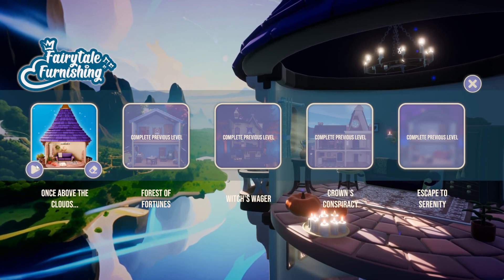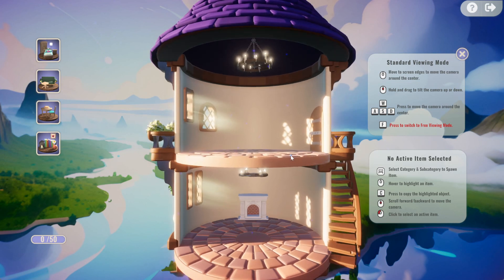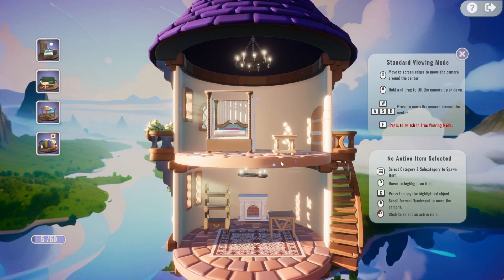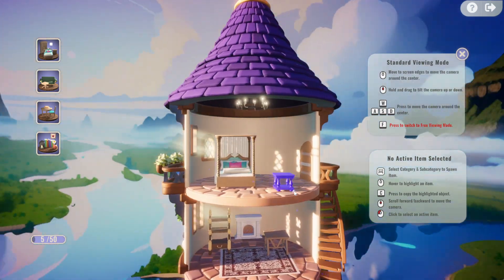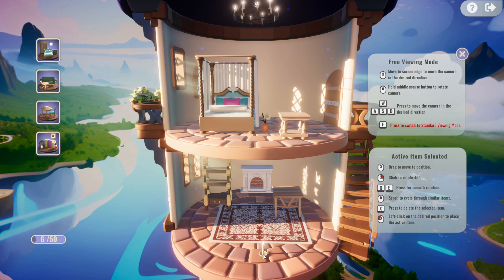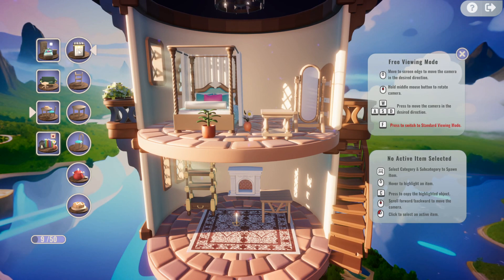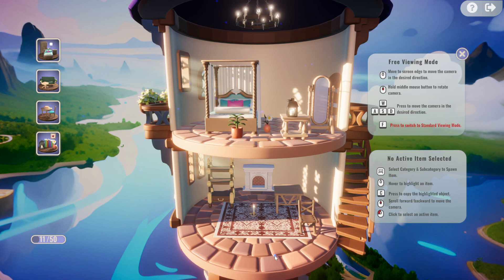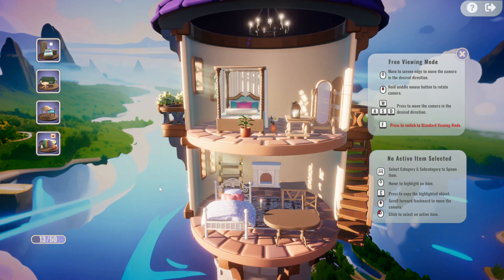Aidalee Reviews: Fairytale Furnishing